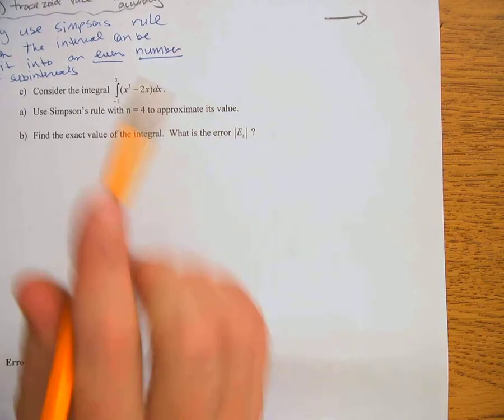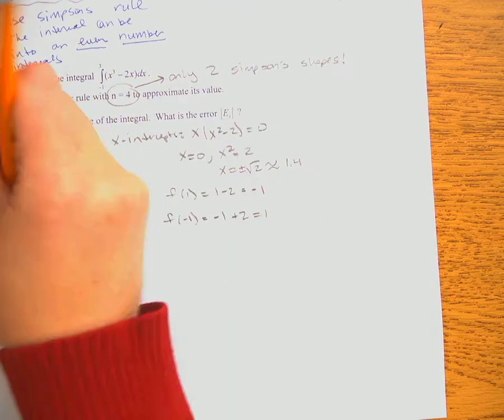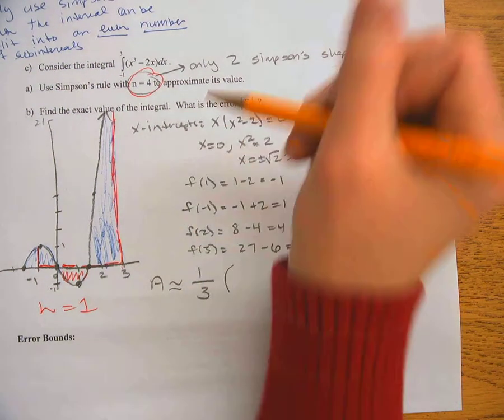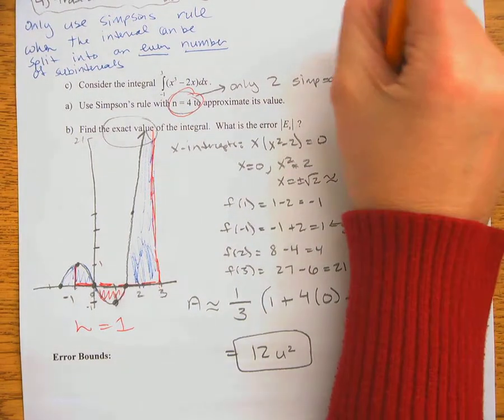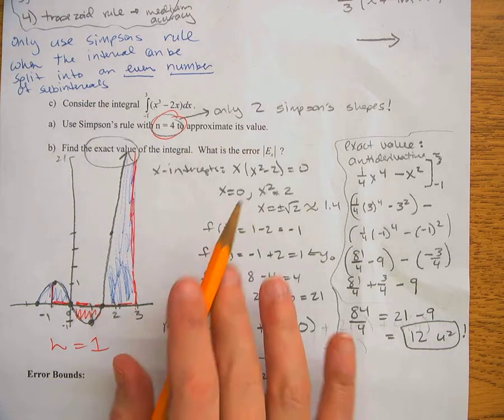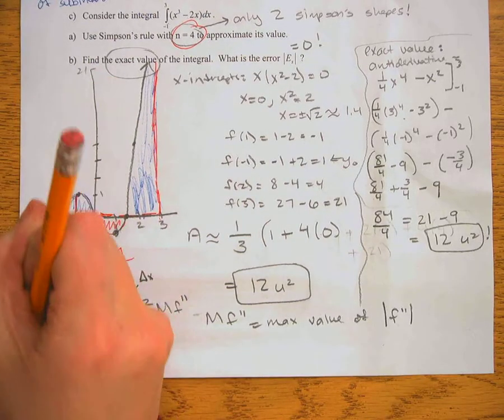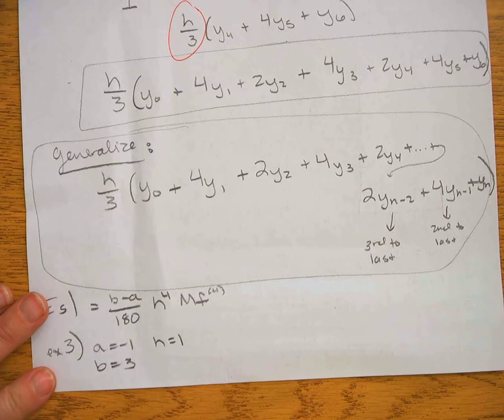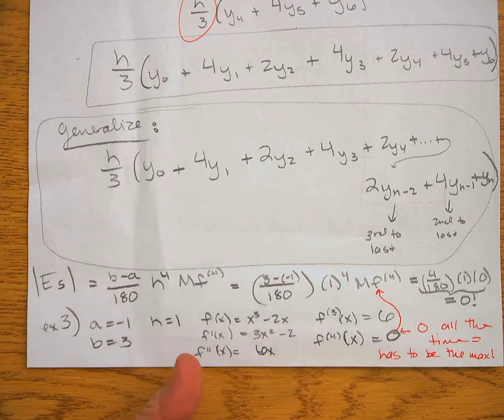5.5 part 4.avi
Using Simpsons rule.  Calculating error.